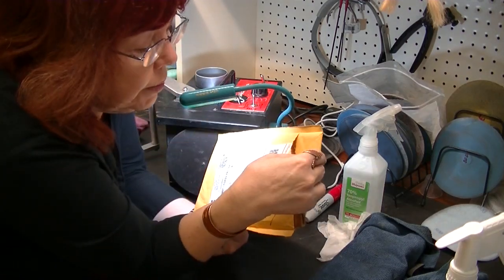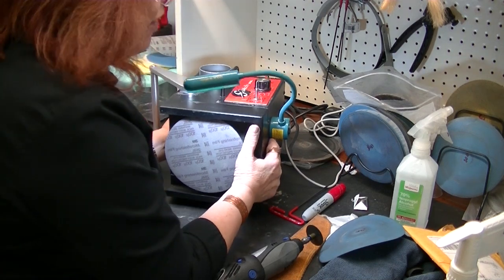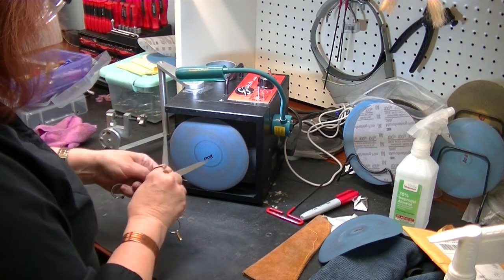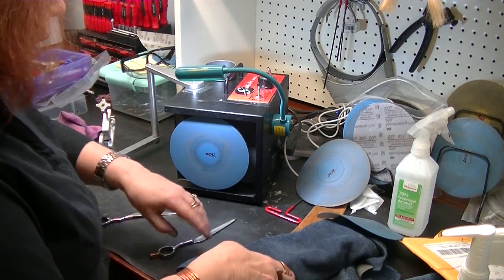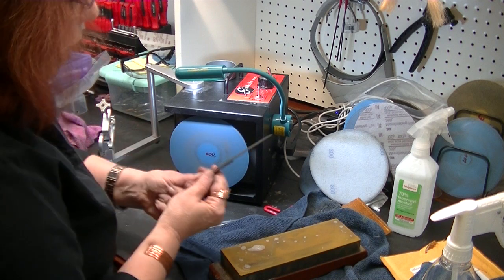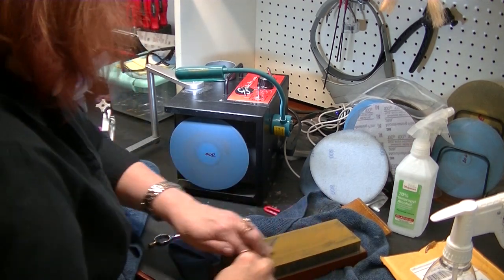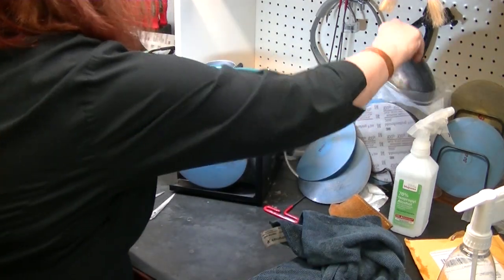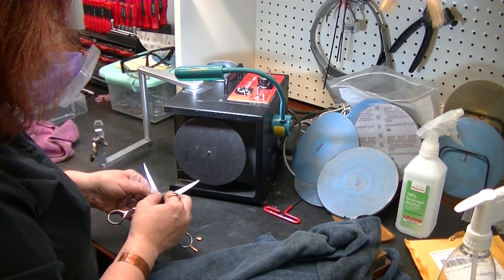Fixin’ the Broke Big Momma Shear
If it's not broke, don't fix it. Well this shear is broke. Watch how sharpener, Bonnie Megowan fixes the Bonika big Momma Shear.

The Scimech sharpening machine and training are available in Atlanta from Bonika Shears.

Bonnie is nationally renowned for her ability to make a complex concept simple in her teaching for both scissor sharpeners and hair stylists. She the author of "DIY Care and Repair of Stylist Shears," is the inventor of the Coil Comb and a contributor to the Certified Learning in Cosmetology Hair Cutting Textbook. She is also the host of numerous educational videos and is a sought after guest speaker at cosmetology schools, sharpening conventions and hair shows throughout the United States.